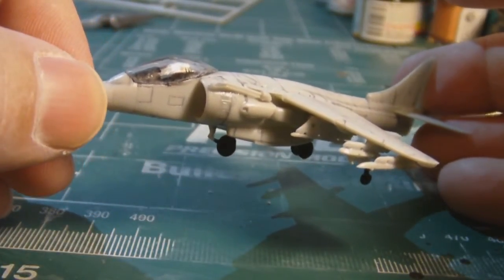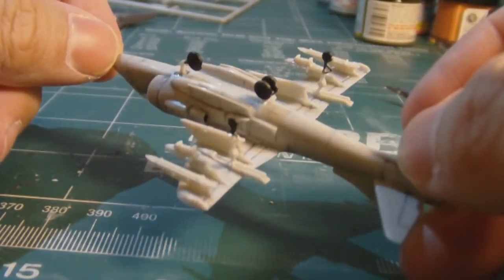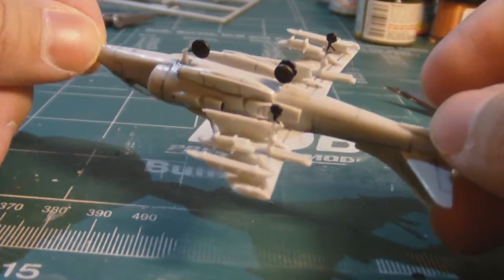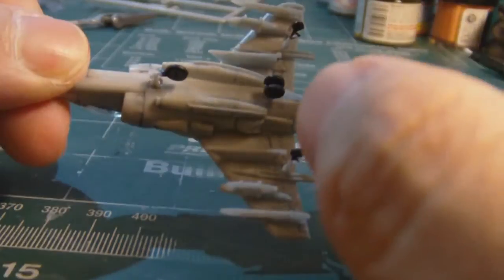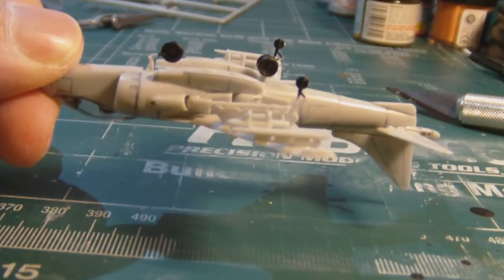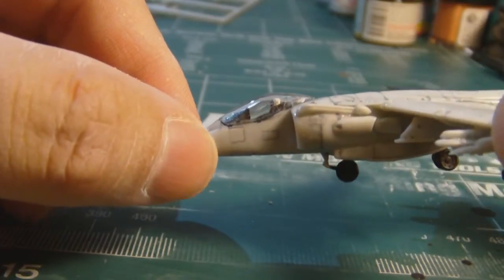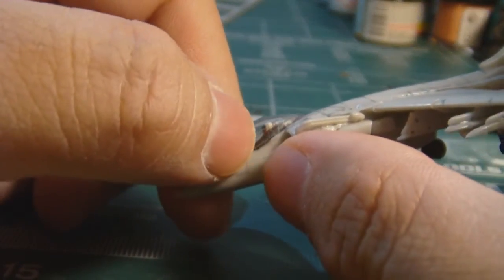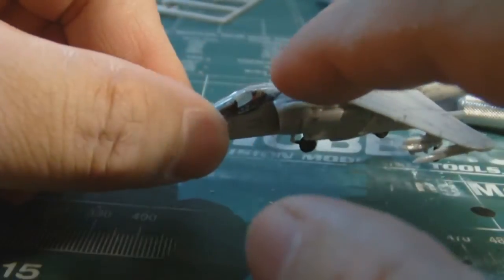1/144 Scale AV-8B Harrier II - Progress Report #3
Here is what the aircraft looks like with all the panel lining on it. I also glued on the wheels and hard point for the weapons. The canopy is also glue on as well.